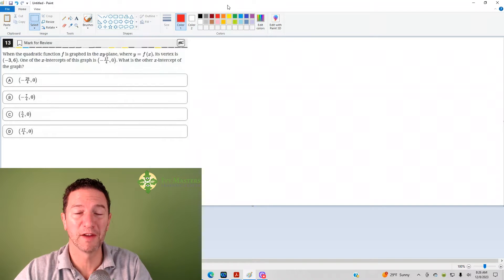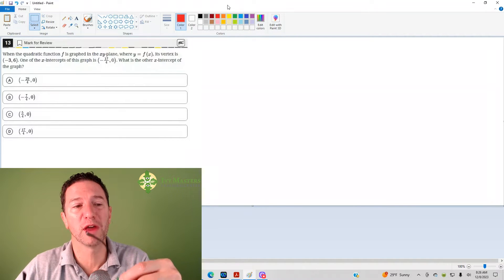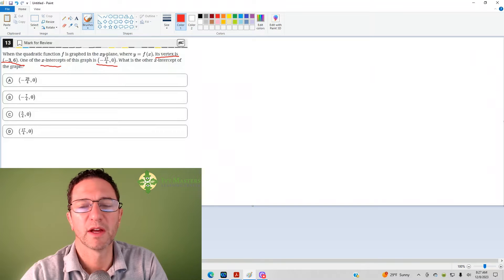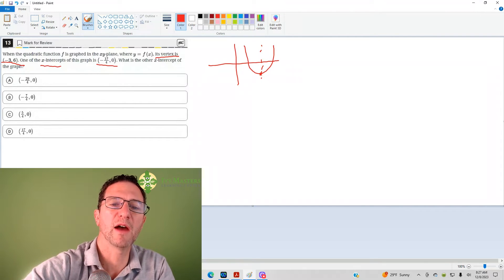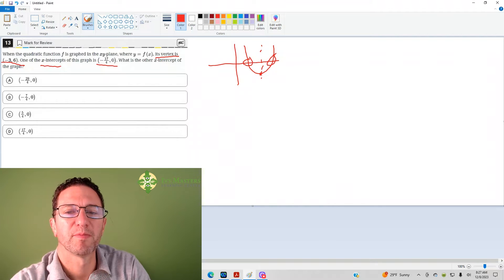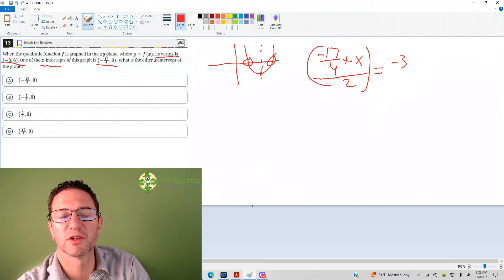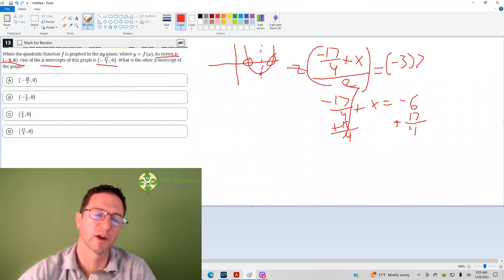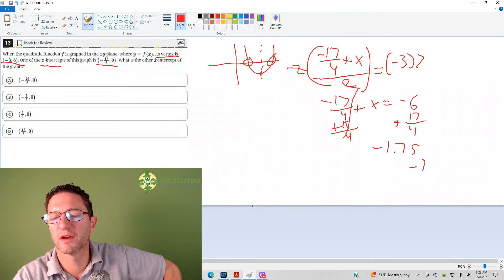Digital SAT practice test 1 module 2 number 13 harder math || Ivy Masters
Get ready to master the toughest SAT math question (#13) with my expert tips and strategies!
Finding the other x-intercept, given the vertex

Bluebook app, Blue Book app, new SAT

When the quadratic function f is graphed in the xy-plane, where y = f(x), its vertex is
(-3,6). One of the x-intercepts of this graph is (-17/4,0). What is the other x-intercept of
the graph?

(A) (-29/4,0)
(B) (-7/4,0)
(D) (17/4,0)

Prepare for the SAT Math section with this challenging practice test question #13 from Ivy Masters. In this video, we will walk you through a harder math problem to help you improve your skills and confidence for the exam.